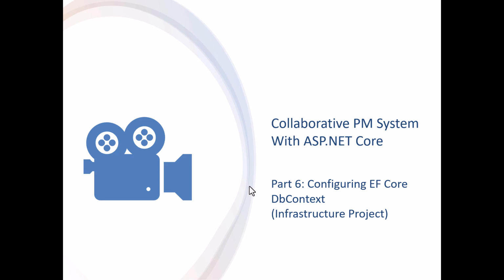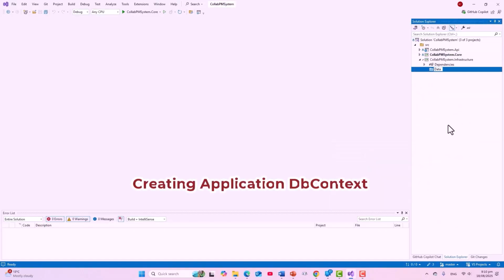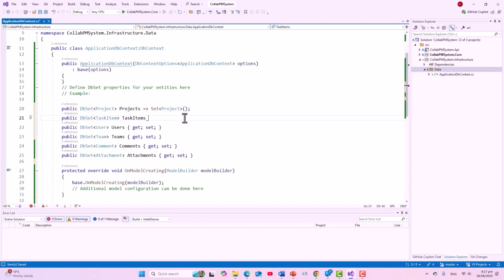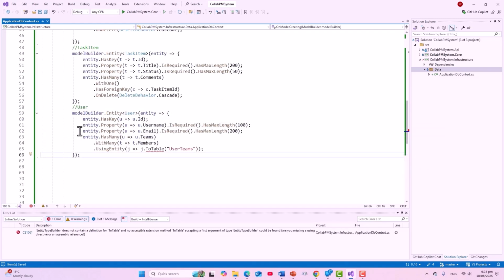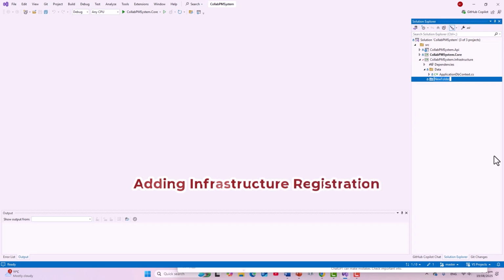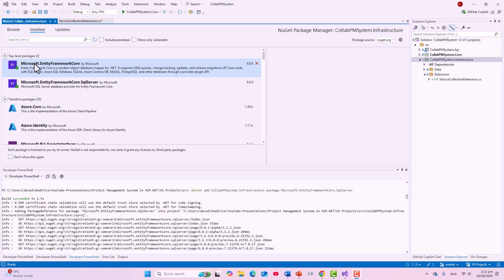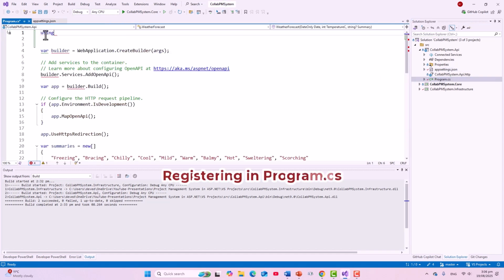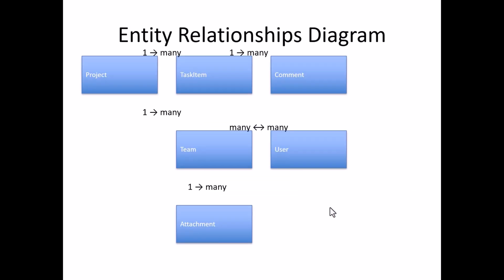ASP.NET Core Collaborative PM System : Configuring EF Core DbContext - Part 6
These are hands-on courses covering:
• Docker & DevOps
In this video, we continue building our ASP.NET Core Collaborative Project Management System.
This session focuses on configuring Entity Framework Core DbContext in the Infrastructure layer.

You will learn how to:

Create and configure the ApplicationDbContext

Define DbSet properties for all domain entities

Use Fluent API in OnModelCreating to set up keys, relationships, and cascade deletes

Register DbContext in the Infrastructure layer with dependency injection

Add the SQL Server provider package with CLI to resolve build errors

Configure the connection string in appsettings.json

Register Infrastructure in Program.cs and confirm a clean build

By the end of this lecture, our project is fully wired to communicate with SQL Server and ready for EF Core migrations in the next step.

If you’re following the ASP.NET Core Collaborative PM System playlist, this is Part 6 in the series.
01:23:19 Creating Application DbContext
04:22:29 Adding Infrastructure Registration
06:03:22 Setting Connection String
06:43:19 Registering in Program Class